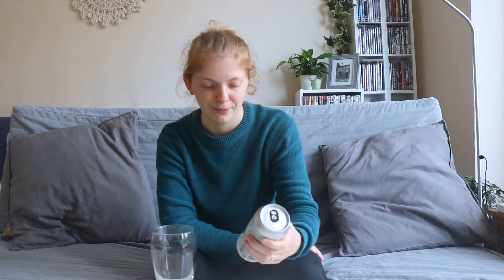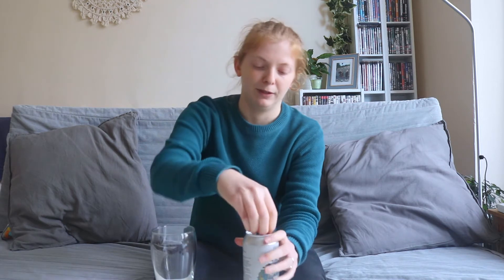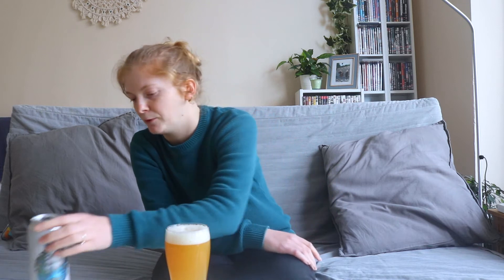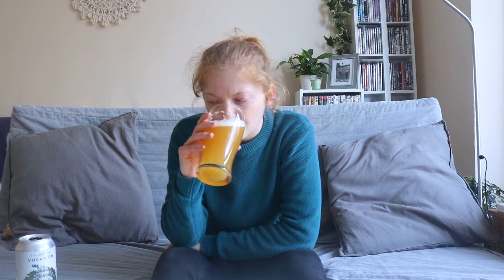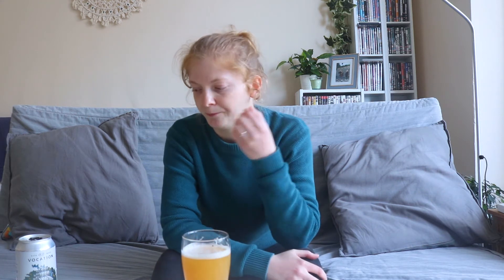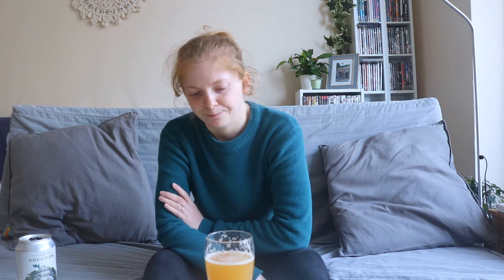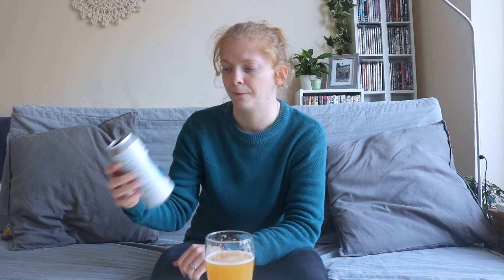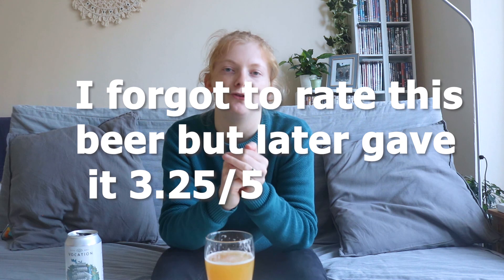PERFECT STORM REVIEW | 6.6% ABV | NEW ENGLAND PALE ALE | VOCATION BREWERY